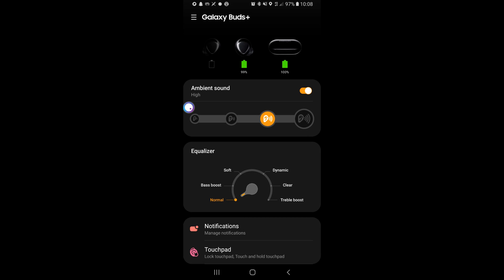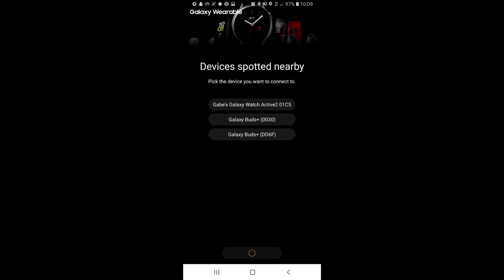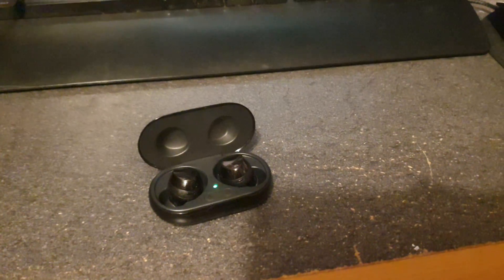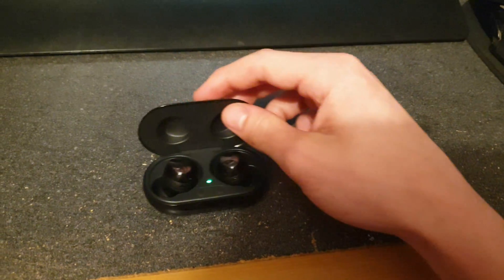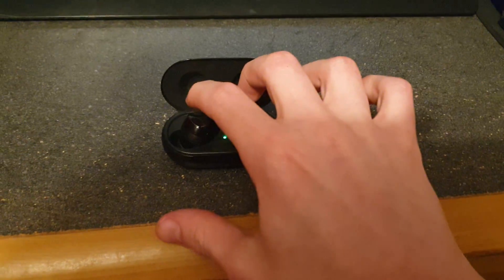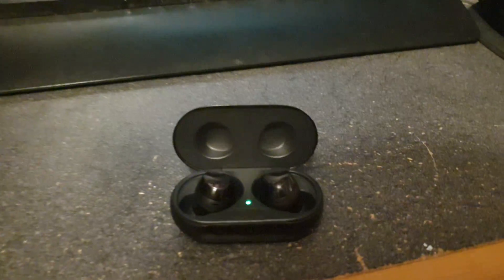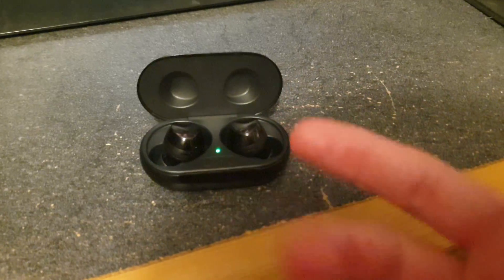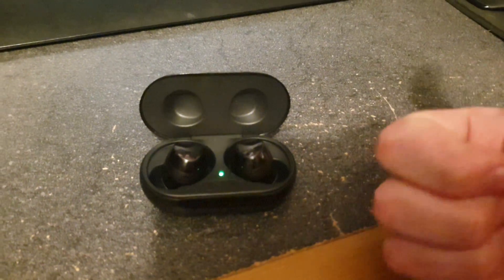[TUTORIAL] How to fix Galaxy Buds+ Single Bud Connection Issue!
NOTE: This appears to only work if your bud is labelled with just 0000 or 0030, etc. If it has a completely different code with BOTH letters and numbers, I don't think it will work.

Please leave down in the comments if this either did or didn't work for you!

Sorry for the quality being a little blurry, I may or may not have forgotten to wipe off the camera before recording.

Song in Outro: a song I made I don't have a name for